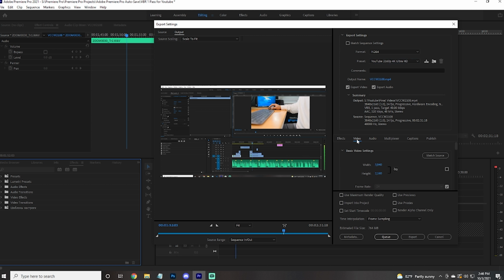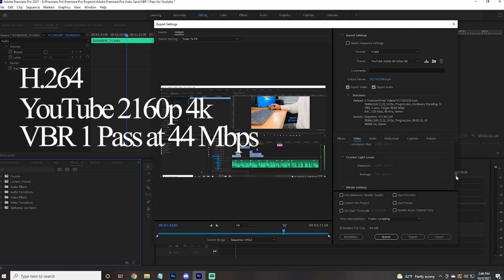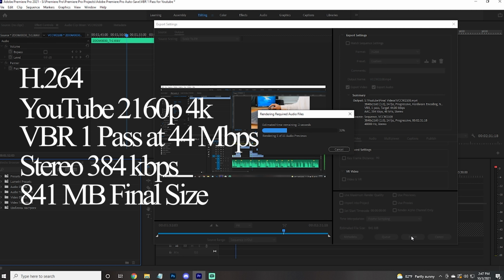VBR 1 Pass for YouTube? Bitrate for YouTube Videos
Curious if VBR 1 Pass is enough for YouTube? Steal my settings and use them for your videos! I break down my recording and exporting settings so that you can learn how to export video in premiere pro.

MY FAVORITE GEAR (Compare Prices!):*
🎥  My YouTube Camera - Fujifilm X-T3
(AMZN) 🇺🇸 (B&H)
🎥  My Other Camera Fujifilm X-S10
(AMZN) 🇺🇸 (B&H)
🎥  My Main Lens - Fujifilm 18-55mm f2.8-4
(AMZN) 🇺🇸 (B&H)
🎥  My Favorite Manual Lens - Meike 35mm f1.4
(AMZN) 🇺🇸 (B&H)
🎥  My Street Photography Lens - Canon 85 mm f1.8
(AMZN) 🇺🇸 (B&H)
🎥  My 35mm Equivalent Lens - Fujifilm 23mm f1.4
(AMZN) 🇺🇸 (B&H)